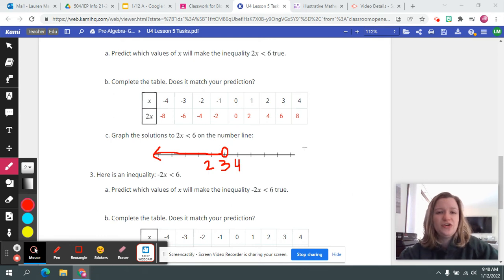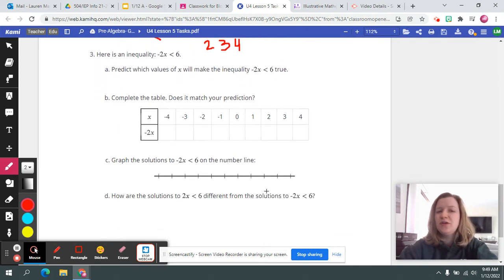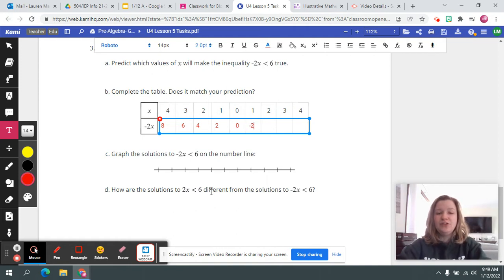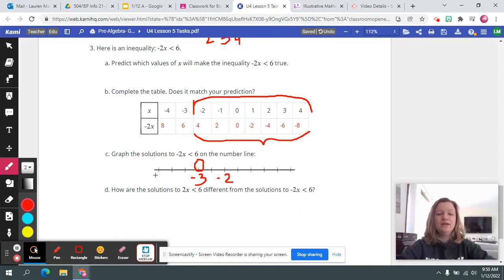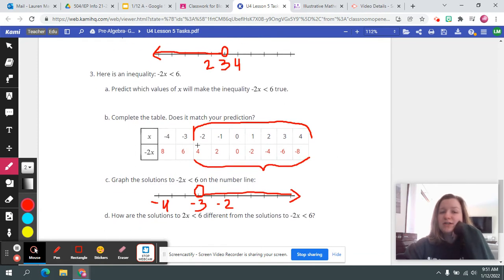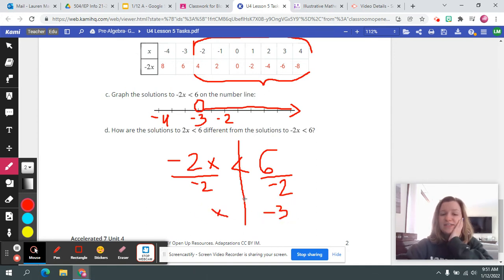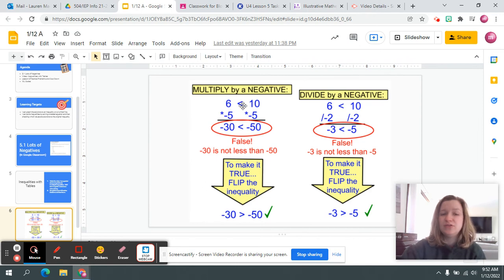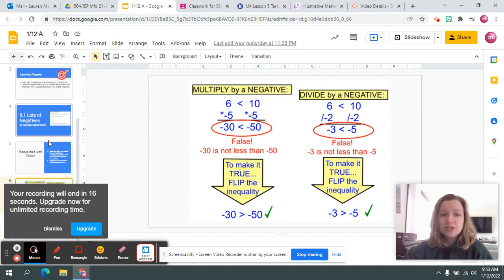1/12 A Part 2